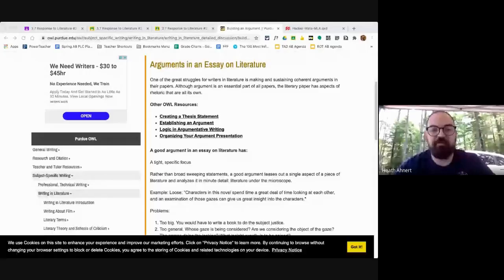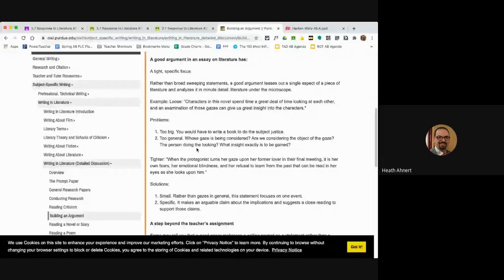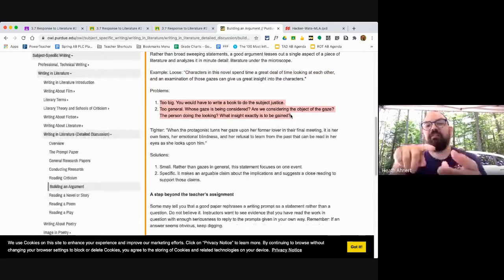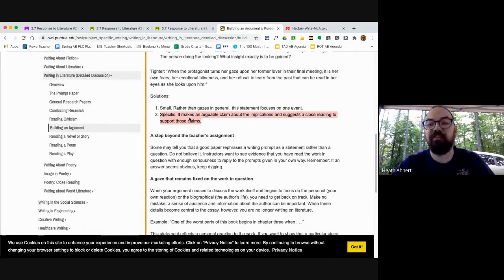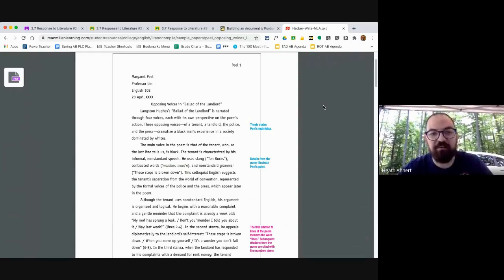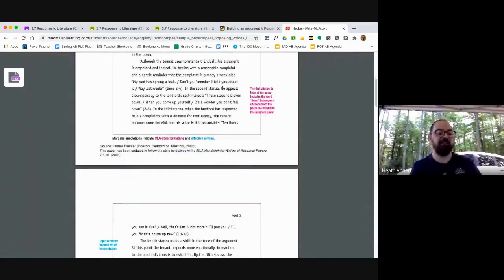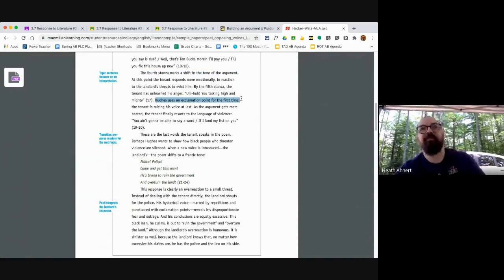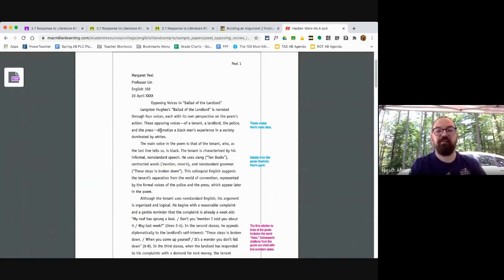Response to Literature Intervention